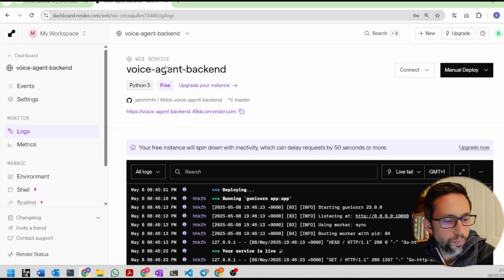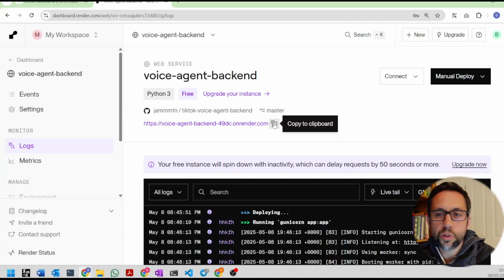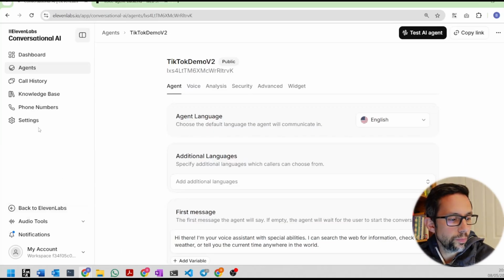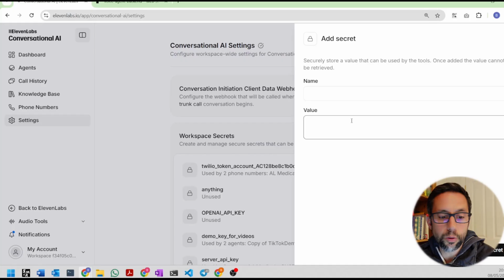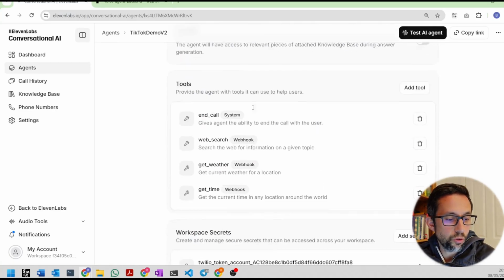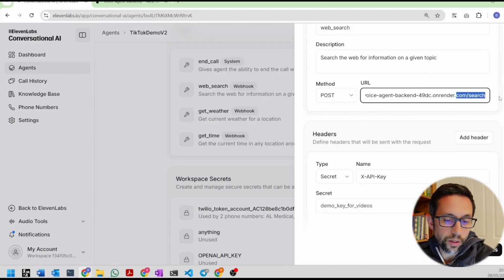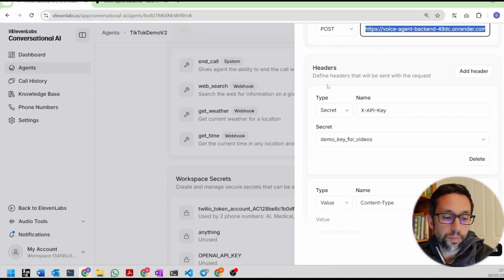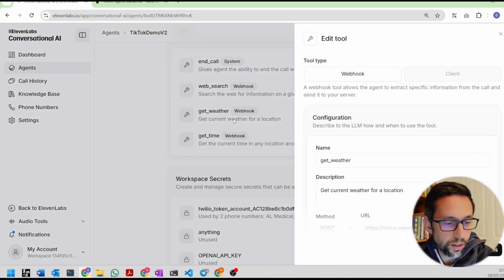13. Connecting Your Voice Agent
In this tutorial, we will explore the process of connecting your voice agent to a newly deployed server. This connection is crucial for enabling your voice agent to communicate effectively with the server's functionalities. We will walk through the steps to establish this connection, ensuring that your server and agent can work seamlessly together.